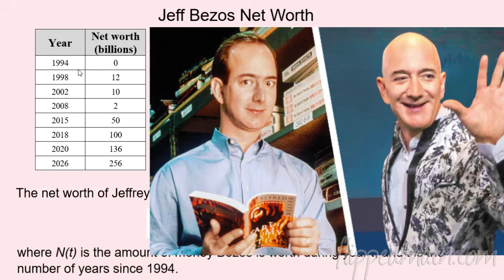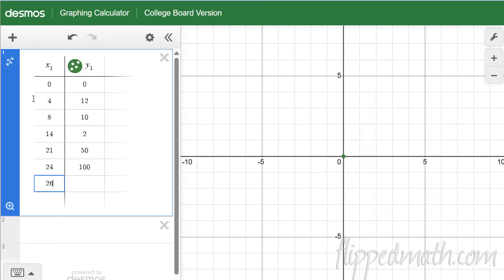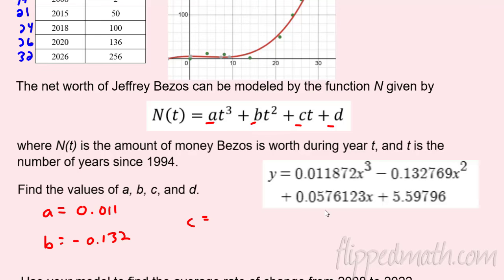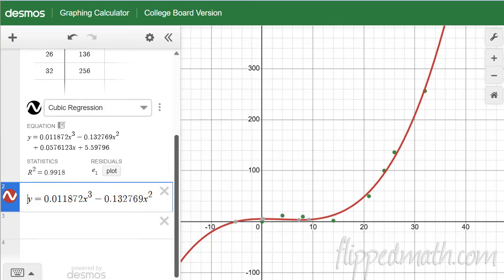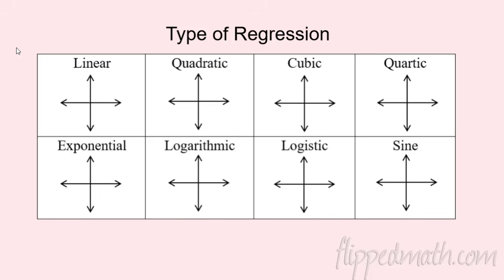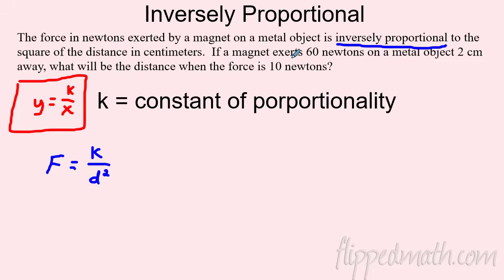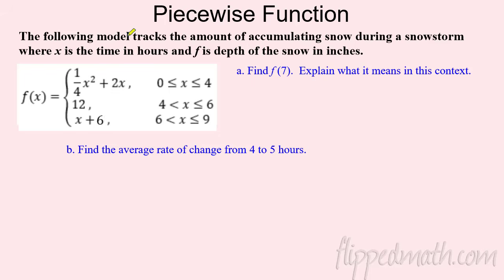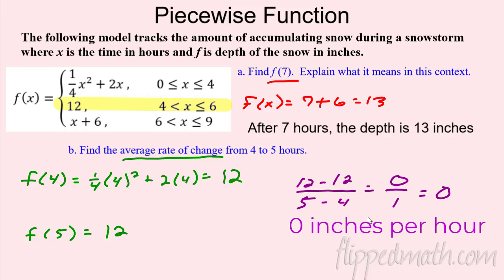AP Precalculus – 1.14 Function Model Construction